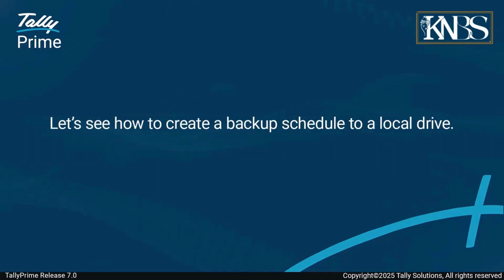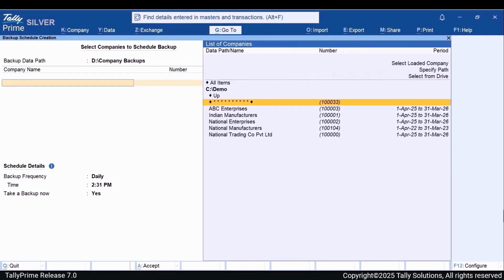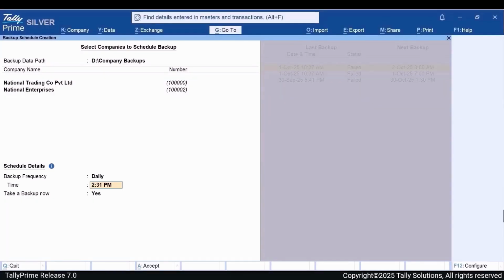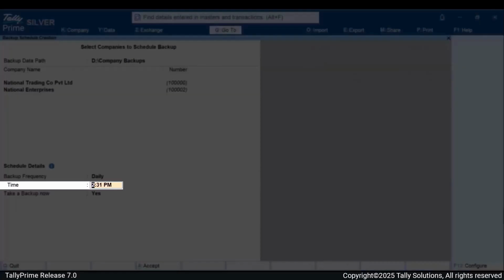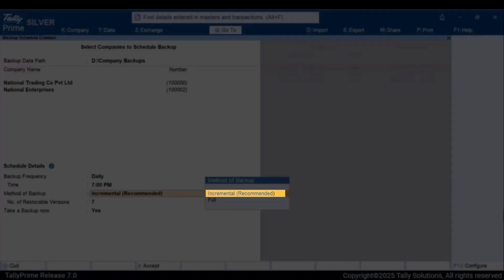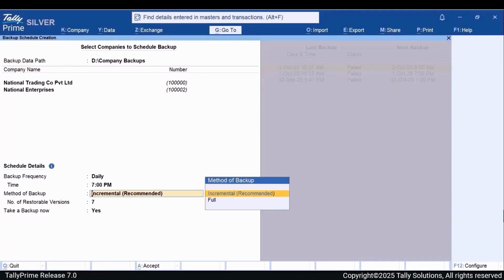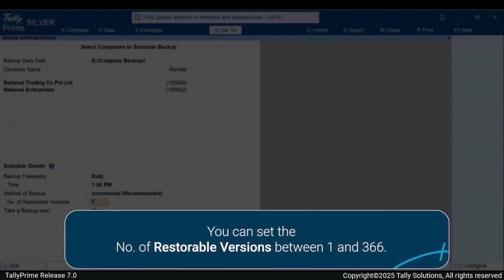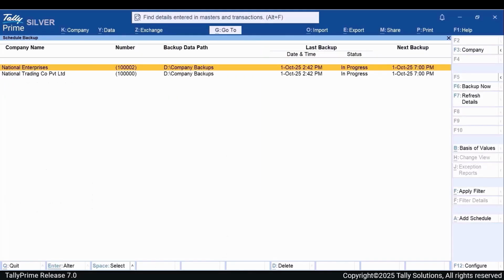How to Schedule a Backup to Local Drive in TallyPrime (Hindi) | Knbestsolution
TallyPrime में लोकल ड्राइव पर बैकअप कैसे शेड्यूल करें

With Release 7.0, you can now schedule backups directly to your local drive, ensuring your company data is backed up automatically without manual intervention. In this video, you will learn how to set up a backup schedule for a local drive, choose the backup frequency, set the backup time, enable and configure the method of backup from F12, and specify the number of restorable versions. You will also see how to view and manage your schedules in the Schedule Backup report.